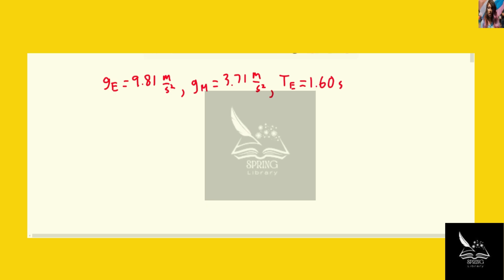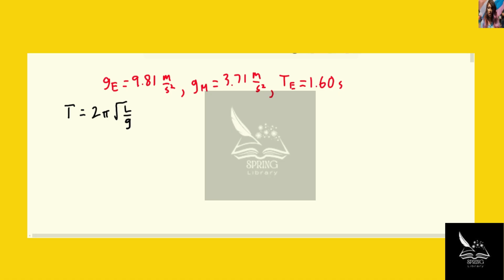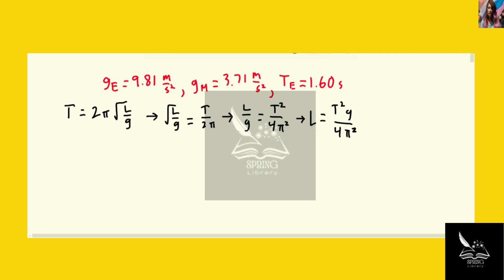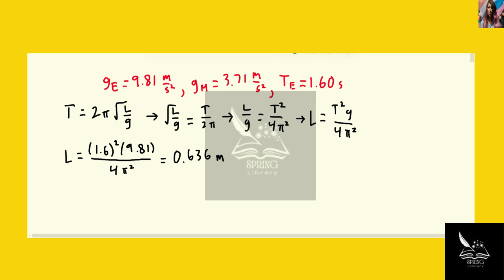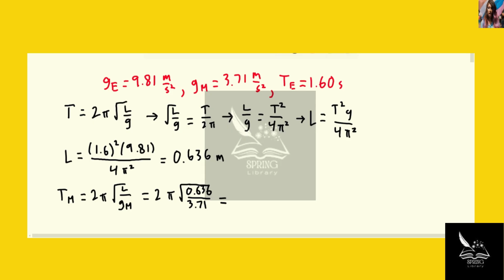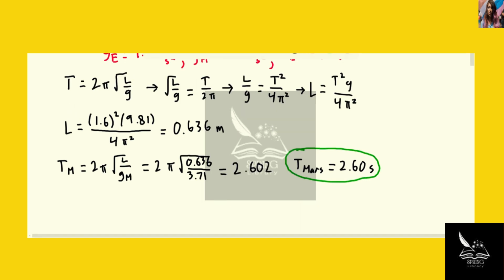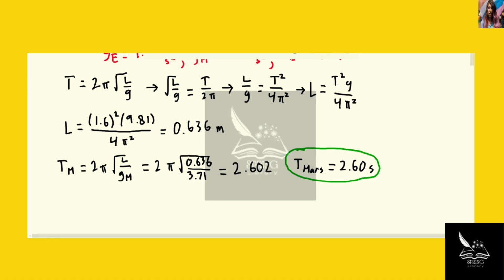A Pendulum on Mars. A certain simple pendulum has a period on the earth of 1.60 s. What is period o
A Pendulum on Mars. A certain simple pendulum has a period on the earth of 1.60 s. What is period on the surface of Mars, where